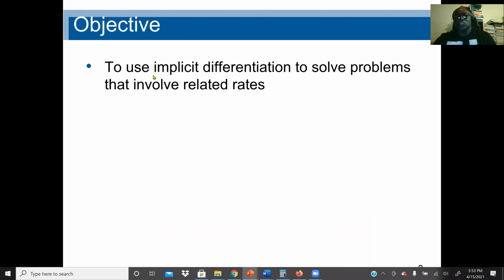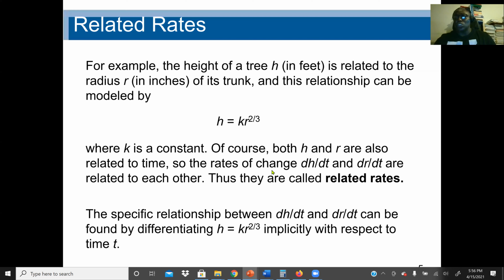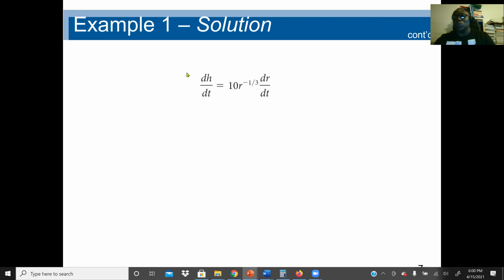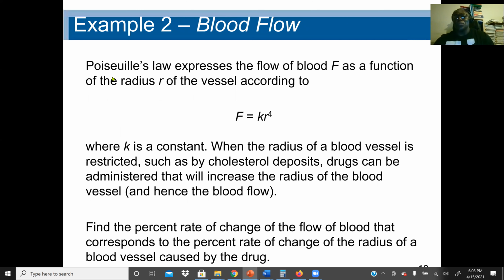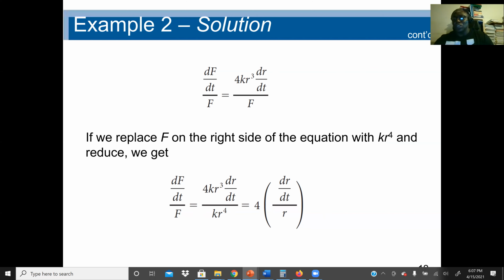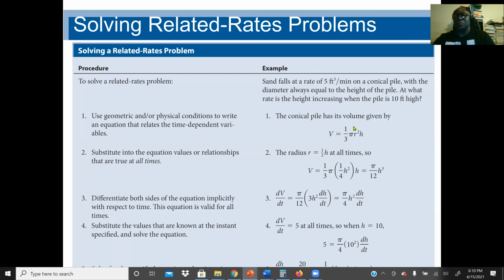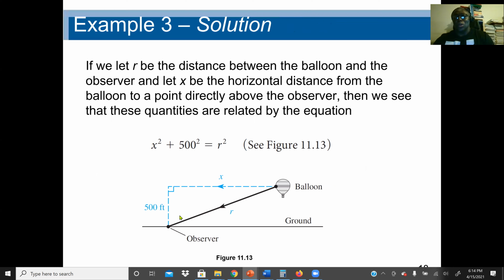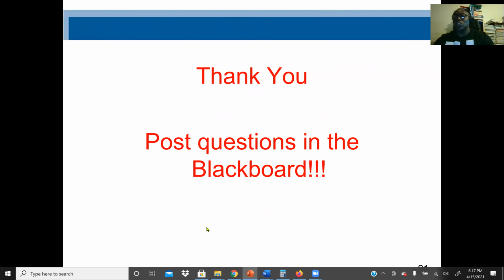Calculus, Derivatives: To use implicit differentiation to solve problems that involve related rates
To use implicit differentiation to solve problems  that involve related rates.
Related rates problems involve two (or more) variables that change at the same time, possibly at different rates. If we know how the variables are related, and how fast one of them is changing, then we can figure out how fast the other one is changing. This usually involves writing an equation relating the two variables and taking the derivative of the equation with respect to time. Implicit differentiation is often used.